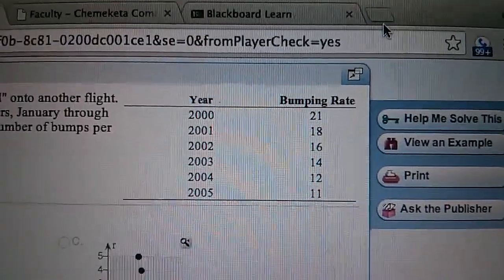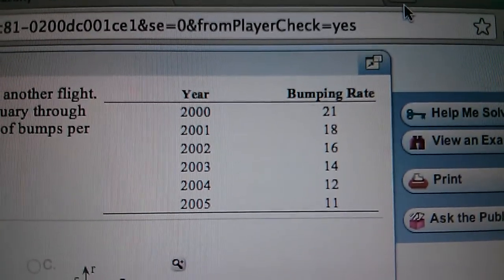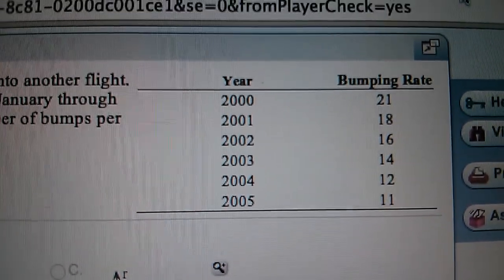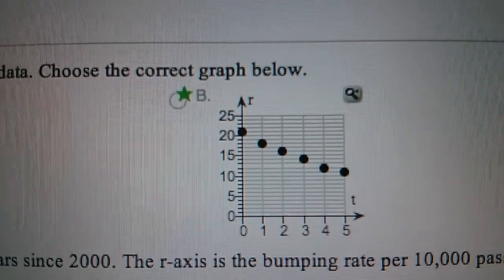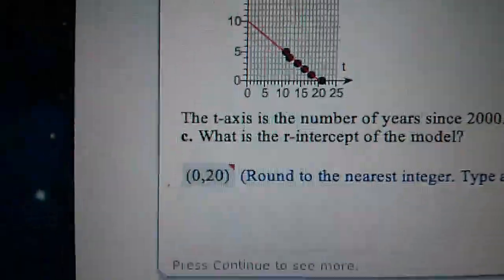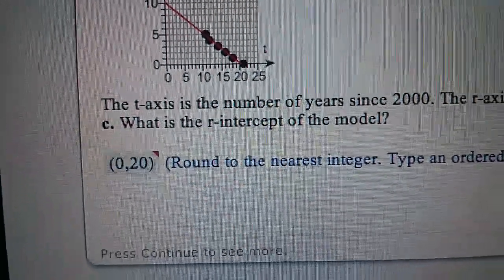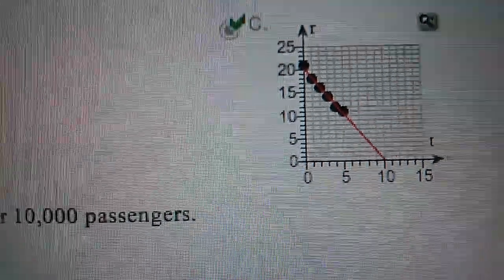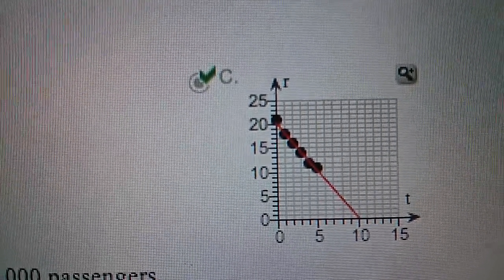Math 070 chapter 1.4 Homework Question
Answer to a student homework question